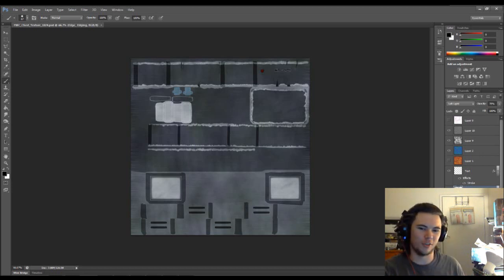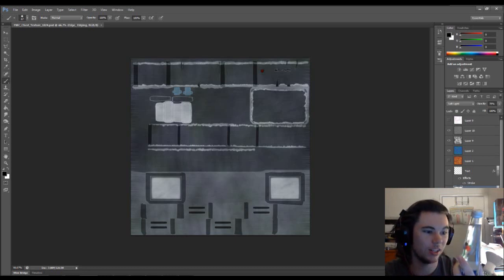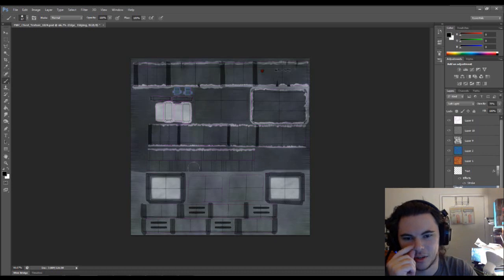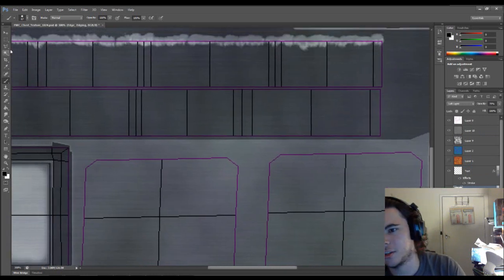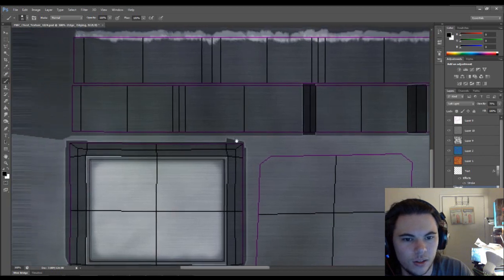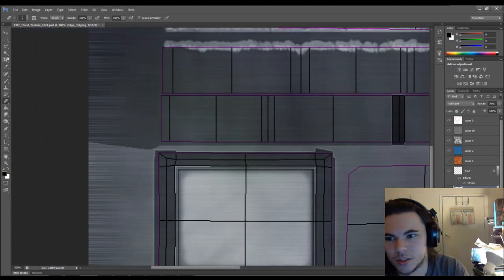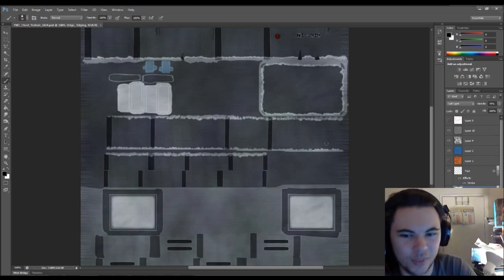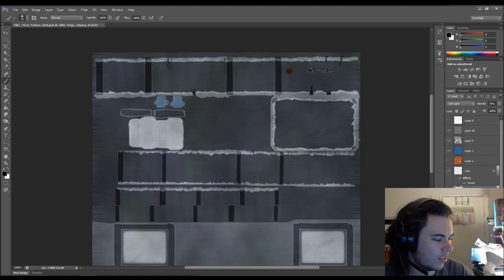Meshing About Vlog - Magic colourless water stuff :O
Had a whole day working at a the AEC packing stuff for a upcoming election. A YEARS worth of lifting in 1 day for sure :P Also magic colourless water.

There are loads of place you can view my work now including Game Artisans and Tumblr.